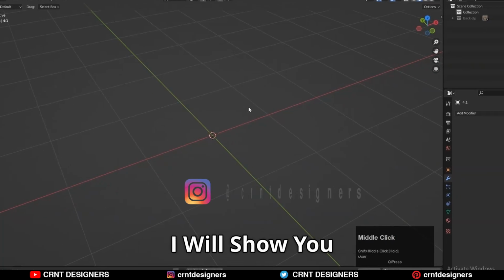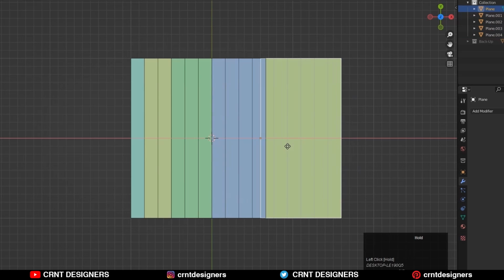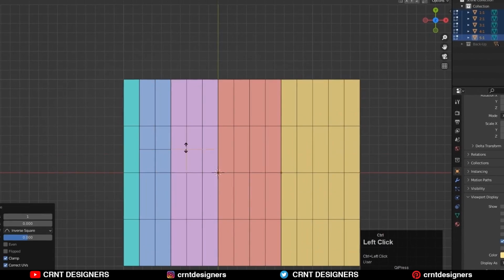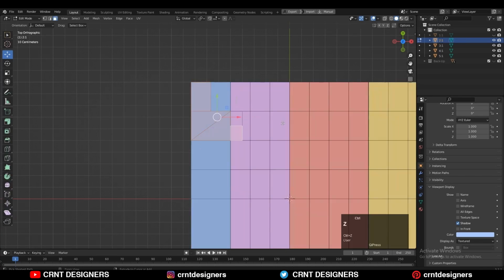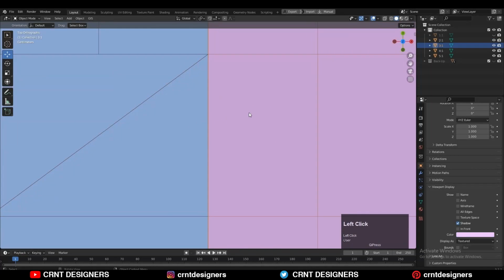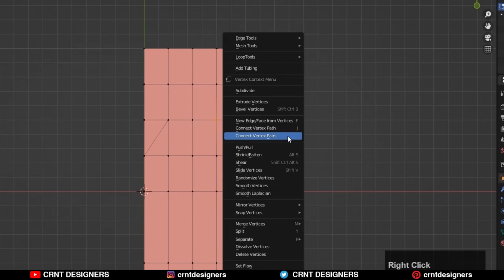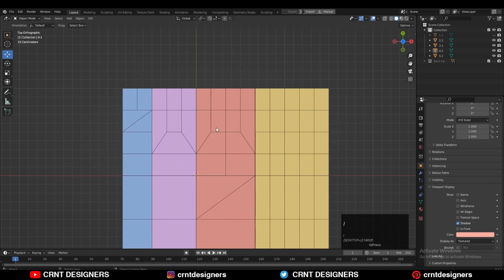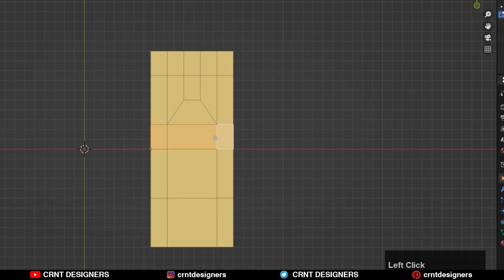Redirection Or Reduction Of Edge Loops | Blender Topology Tutorial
In this blender tutorial I have explain redirection or reduction of edge loops with simple examples. This blender 3d modeling tutorial will help you to improve your 3d modeling skill. I hope you will like this tutorial.

blender modeling
blender sub division surface modeling
blender topology
blender subdivision surface
3d modeling blender
subdivision surface
subd modeling
3d modeling

ABOUT US